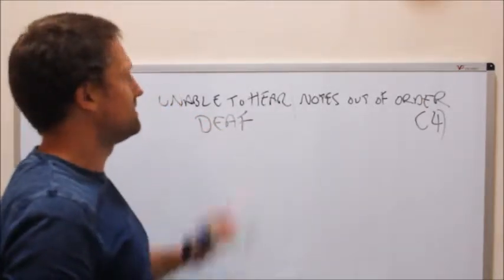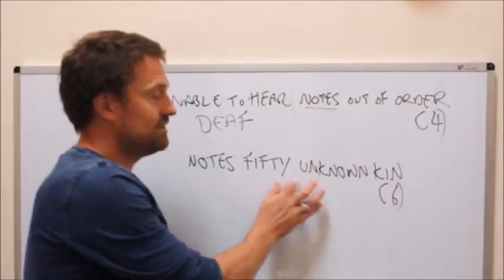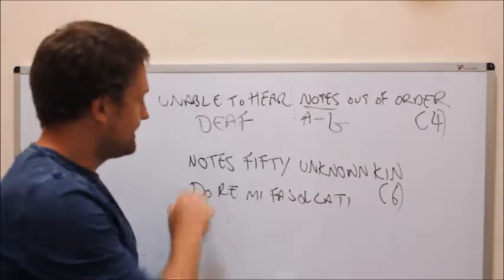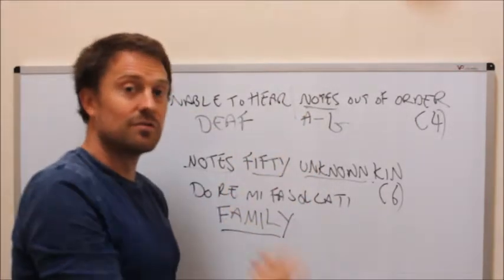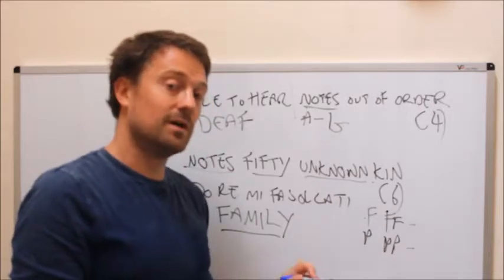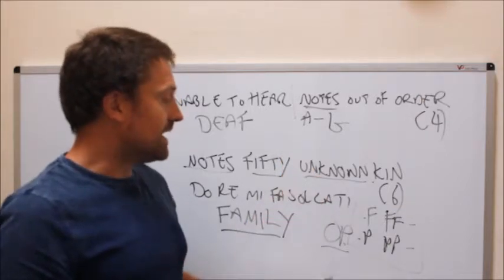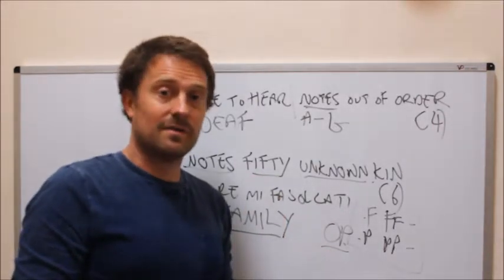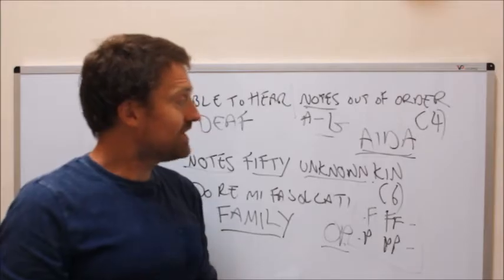Theme: Music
The crosswords are alive, with the sound of music